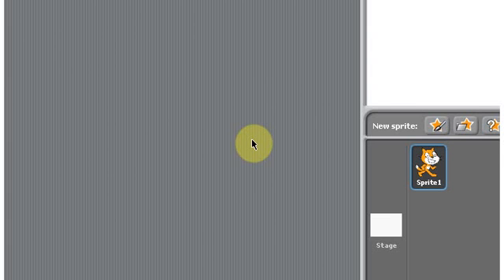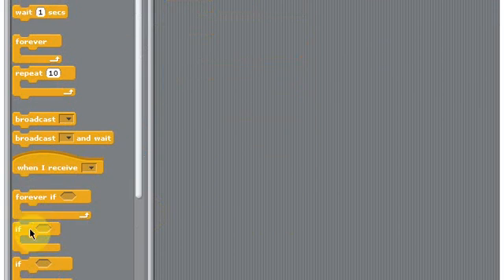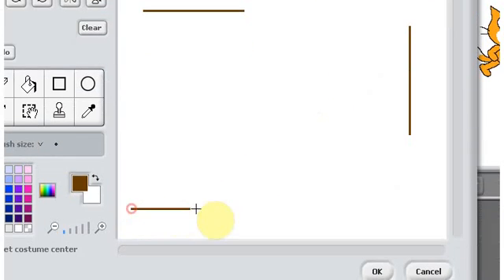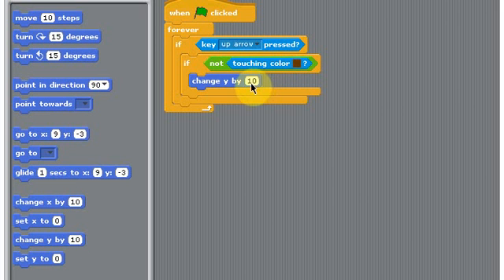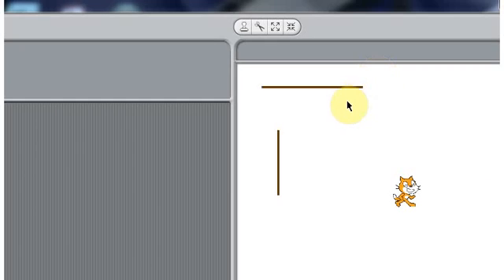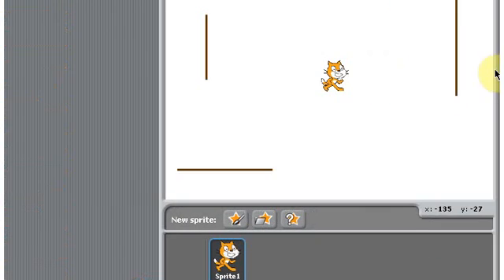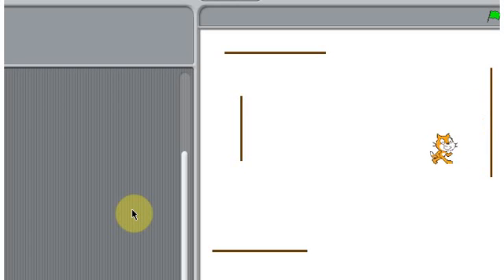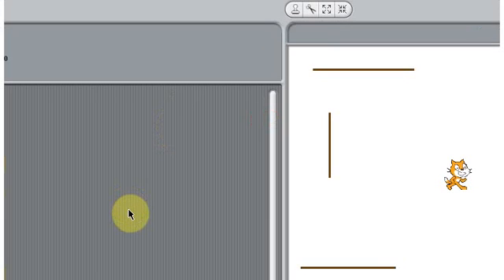Scratch - Stopping sprites from moving when they hit a wall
In this video I explain how to get your sprites to stop moving when they hit a wall or another object. It is fairly simple but very effective in making good games.